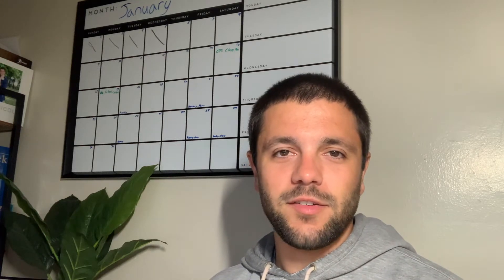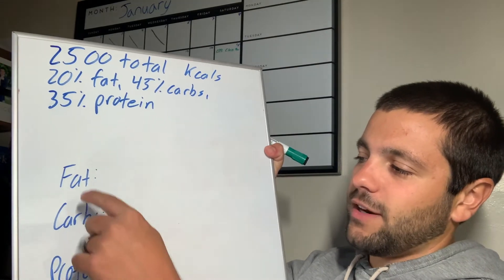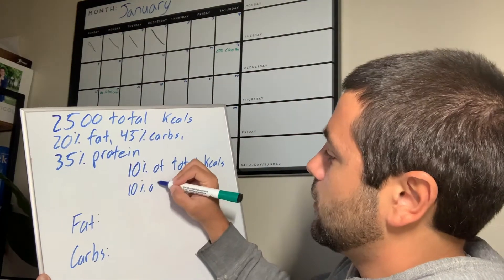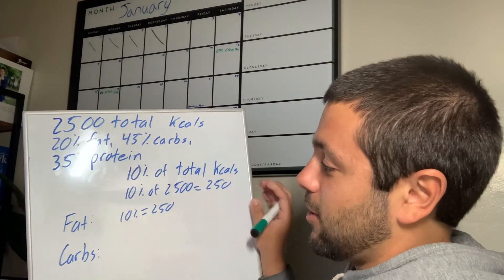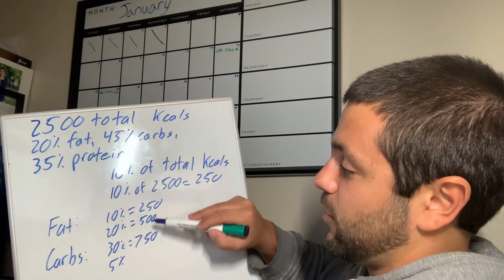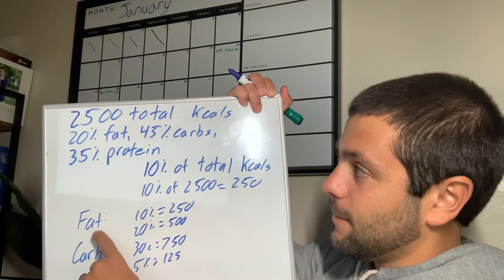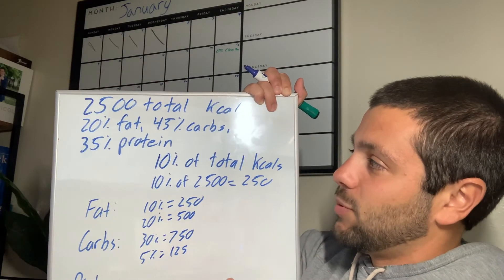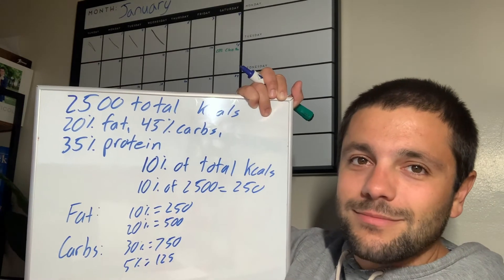Math Without A Calculator - NSCA CSCS Exam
Learn how I do math without a calculator using what I call the 10% rule.

Join our online classroom for weekly live sessions, 300+ practice questions a self-paced course and more!

Book 1-on-1 tutoring sessions with me today!

Find everything at.